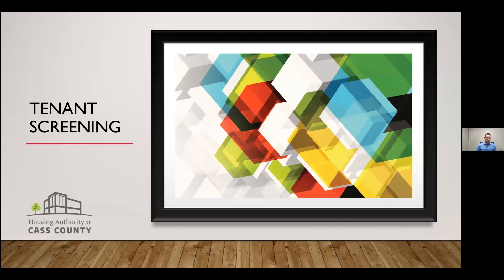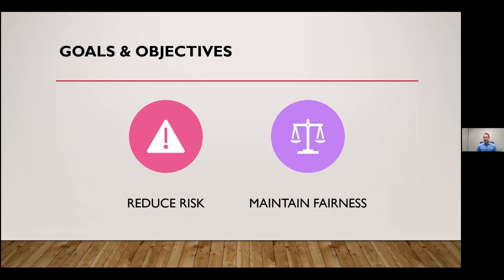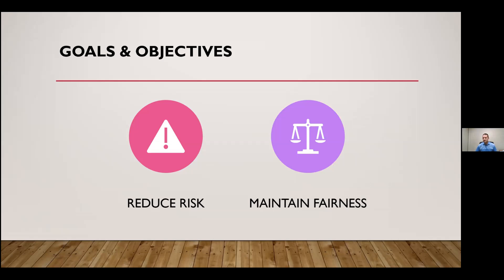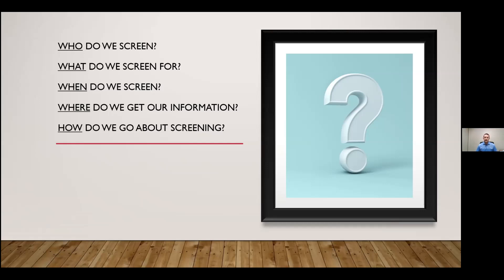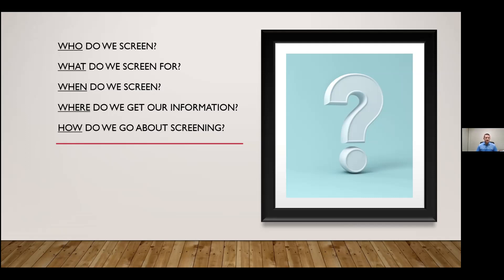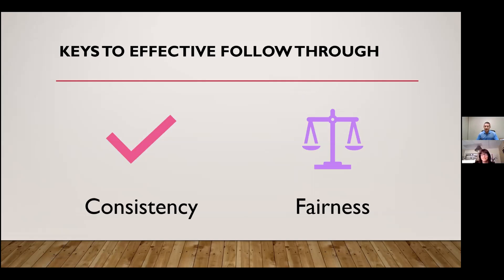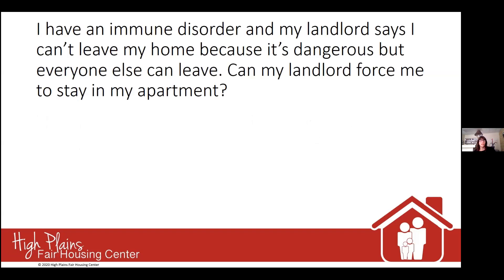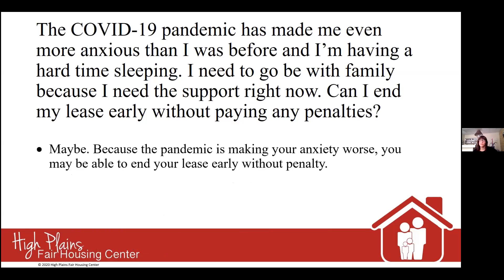Screening your Tenants presented by Cass County Housing Authority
Virtual Landlord / Service Provider Training Sessions
Topic: Screening your Tenants presented by Cass County Housing Authority
Hosted by Presented by Money Follows the Person Housing Program.

Virtual Landlord / Service Provider Training Sessions Presented by Money Follows the Person Housing Program.

➢ Remember, once you are registered, you can pick & choose whichever session(s) you’d like to
attend via Zoom. There is no need to let us know which session you are participating in.
➢ Each registrant will receive login/call-in instructions the day before each training session.
➢ A Satisfaction Survey link will be emailed out after each session.
➢ A YouTube link will be emailed out for those sessions that we’re able to record.